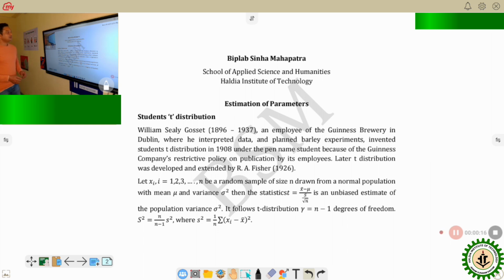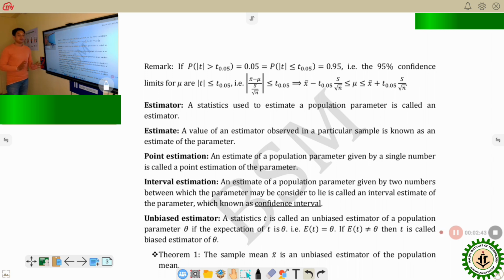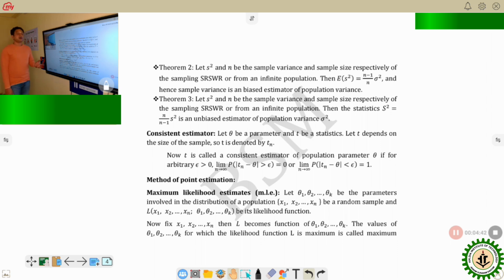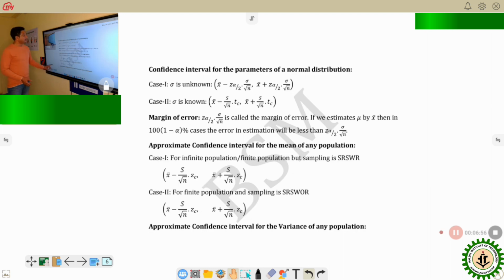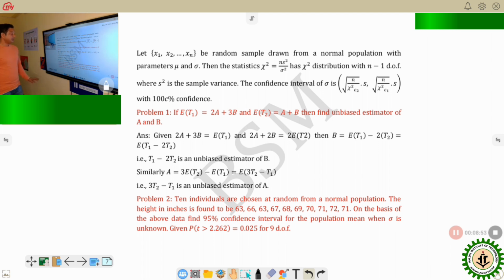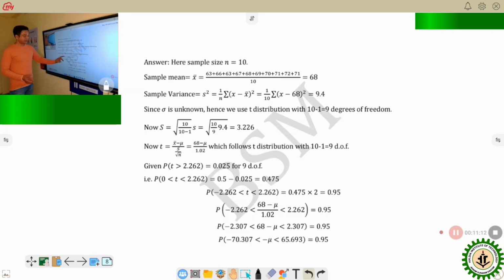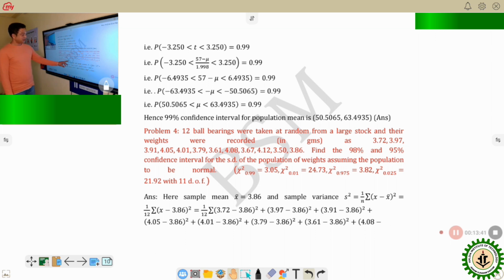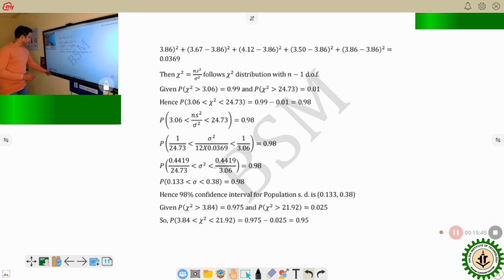Estimation of Parameters